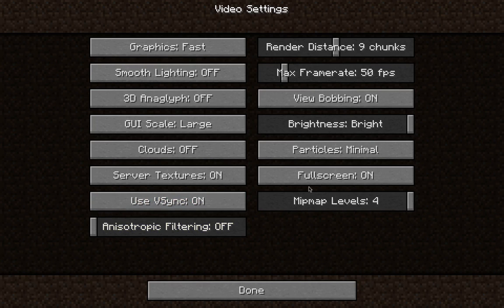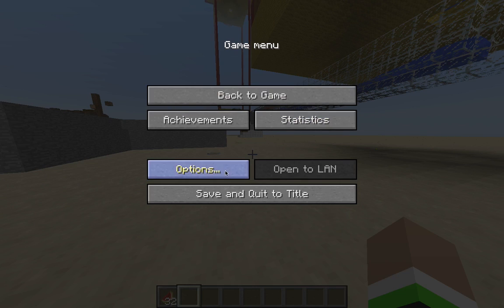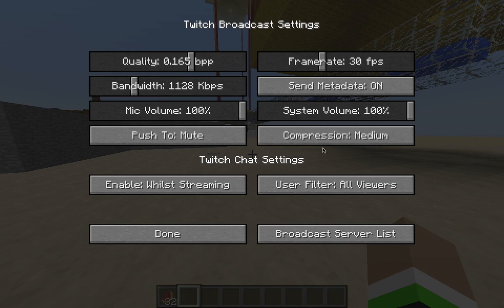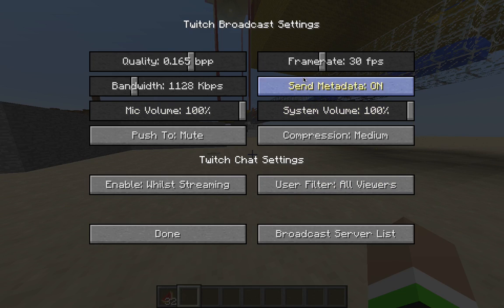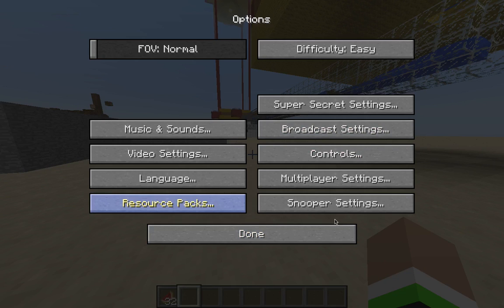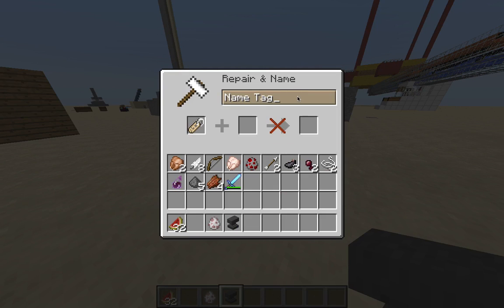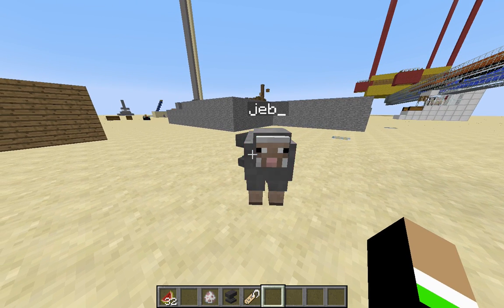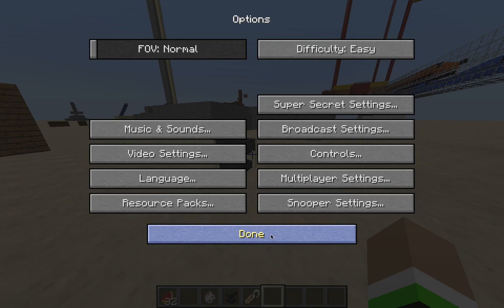1.7.4 update overview twitch settings, new mobs and more.......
Today i will show you the things in the new update 1.7.4 prerelease,so i can show you the amazing things in the new update,
have fun and i will see you later